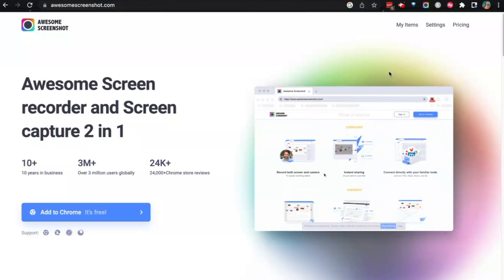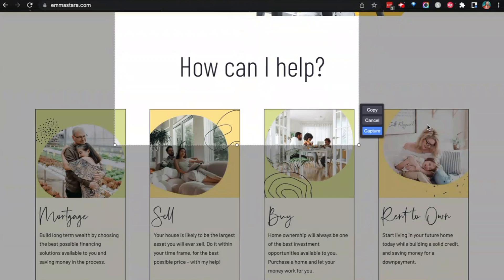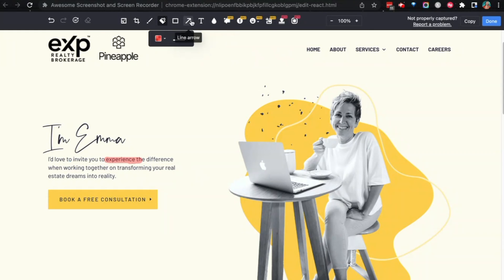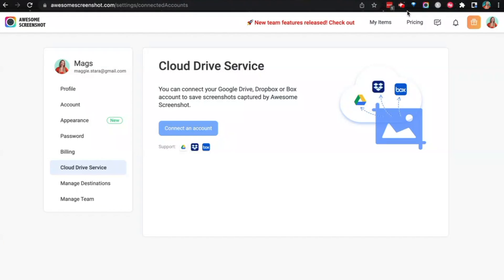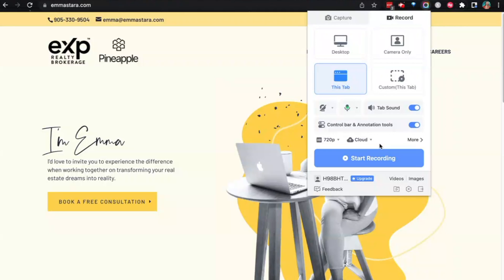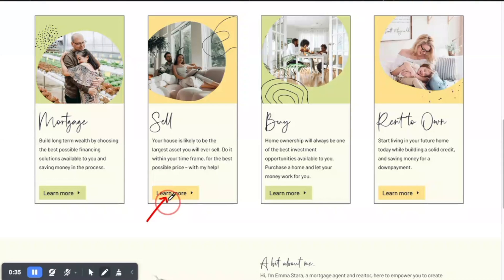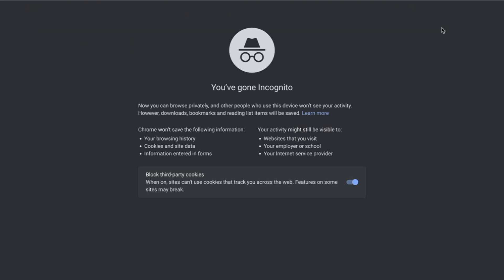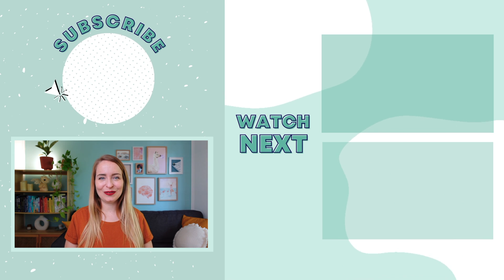How to Take A Full Page Screenshot: Free Chrome Extension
With this FREE online tool you can take screen recordings AND full-page screenshots, both of which you can write and scribble on while recording. It’s perfect for receiving feedback from your non-techy clients who might not communicate their ideas clearly via email or Slack. This tool allows them to press record, tell you their thoughts on your illustration or website design project and send you a link to view it straight away.

It’s perfect for any social media managers, virtual assistants, web designers and creatives. It’s honestly saved me so much time and energy and I hope you’ll find it just as helpful as I did!

In this video you’ll learn:
00:00 Benefits of This Free Chrome Extension
00:49 Download Awesome Screenshot
01:19 Different Types of Screenshots You Can Take
01:34 Take a Partial Screenshot Of Your Screen
02:04 How to Take a Full Page Screenshot Online
02:10 How to Add Text to A Screenshot Online
02:46 Save Your Screenshot as PNG or PDF
03:09 Save Screenshots to Google Drive
03:43 Take a Free Screen-recording Online
04:30 Write and Scribble While Recording Your Screen Online
05:27 Receive Feedback From Your Clients

☞ Resources and links mentioned in this video:
☞ Awesome Screenshot: Free Google Chrome Extension for Taking Full Page Screenshots and Screen Recordings